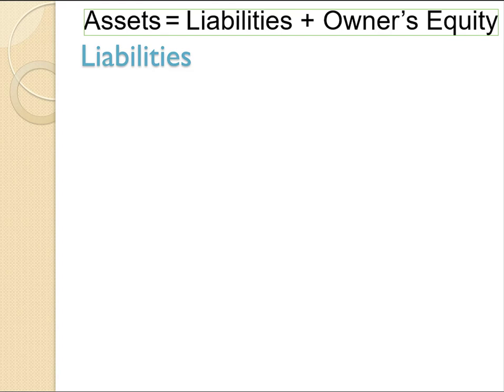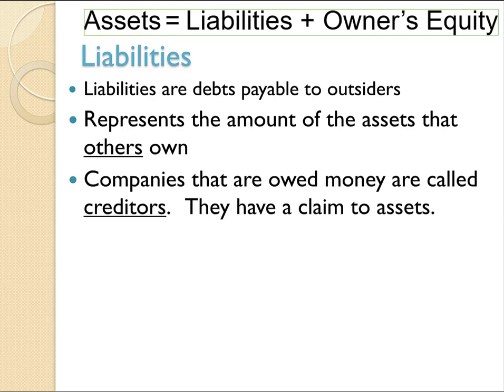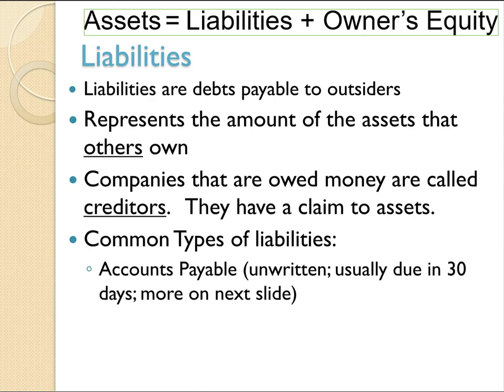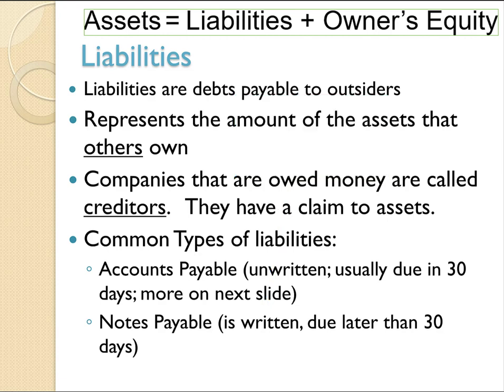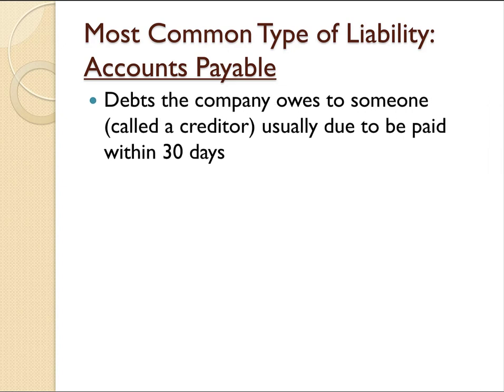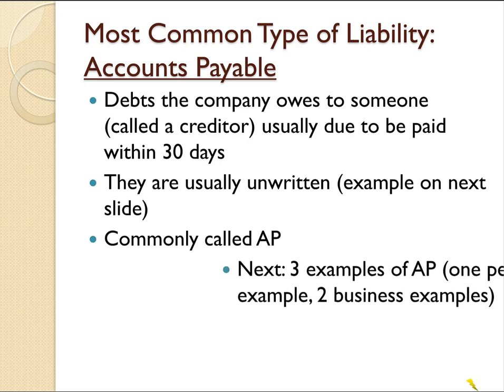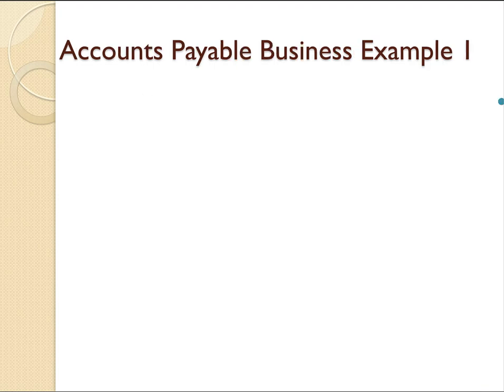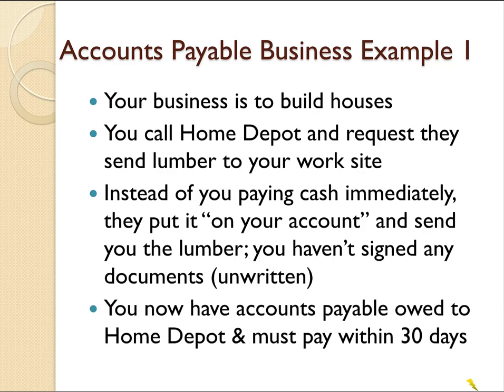What are Liabilities? What are Accounts Payable?